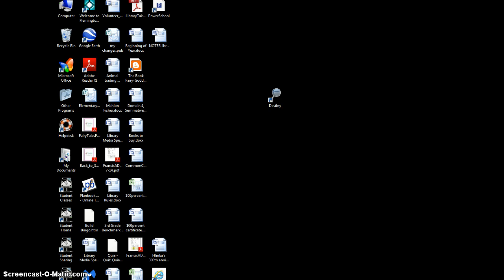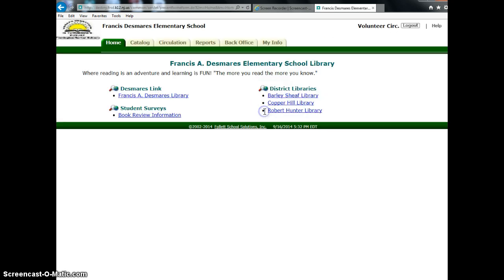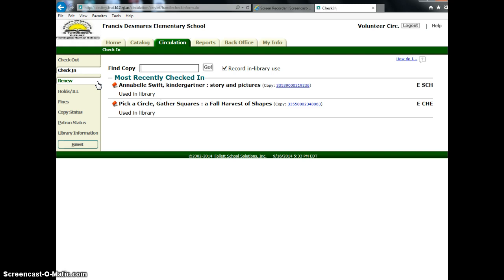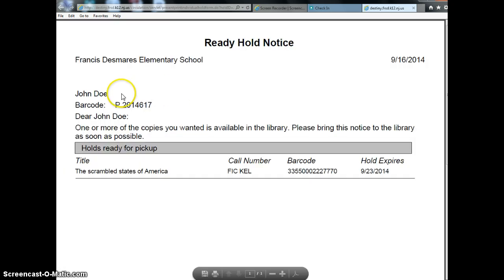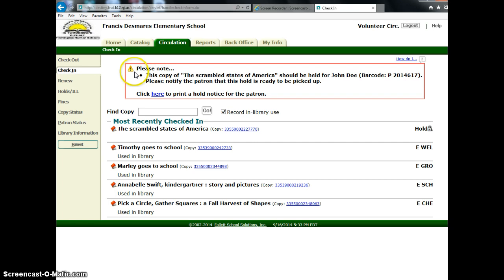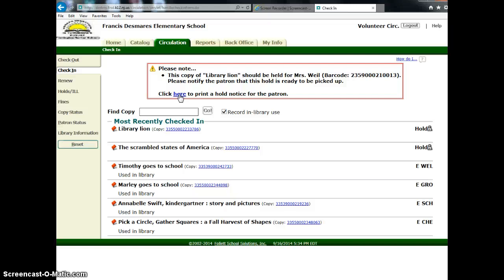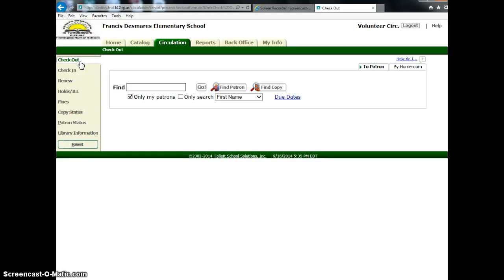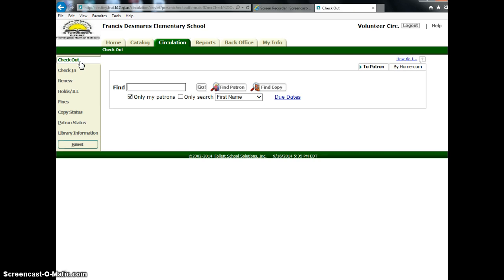Desmares Destiny Check In Procedures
Desmares Destiny Check out procedures